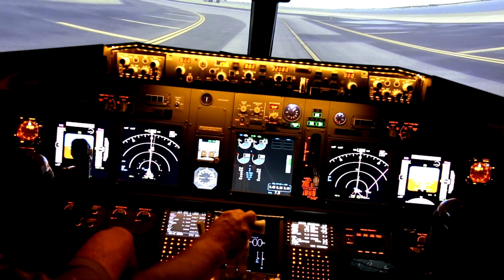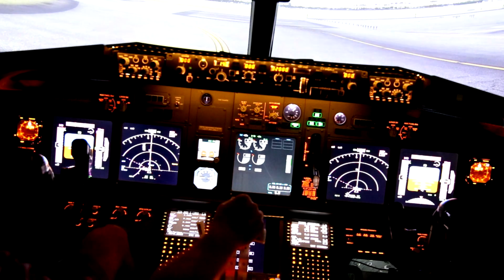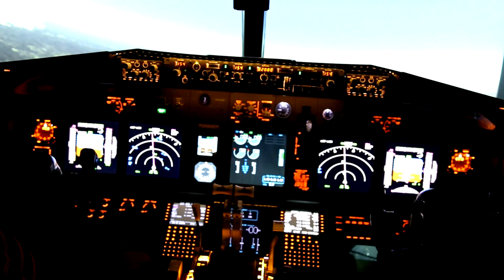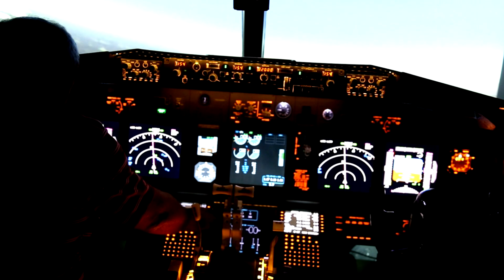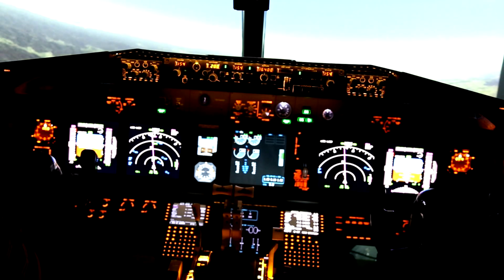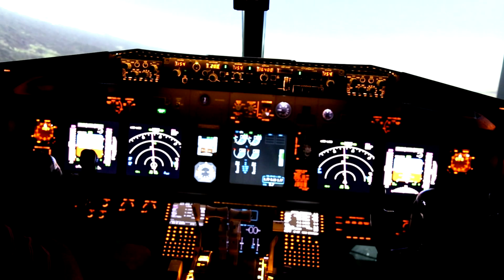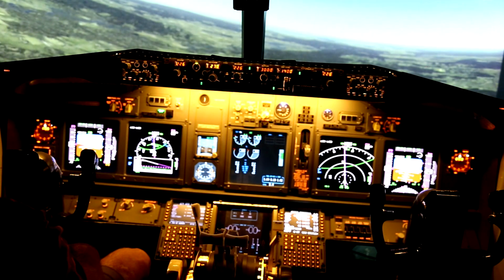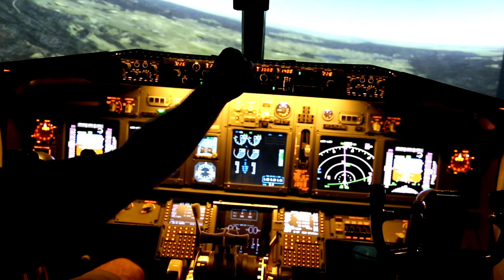Sim Test Flight Jan 31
This is the first test flight after re-installing Windows 7 and P3D V3.1. SD Card ran out 50 miles from YMML and missed the landing. I'll be using the GoPro's next Test Flight.